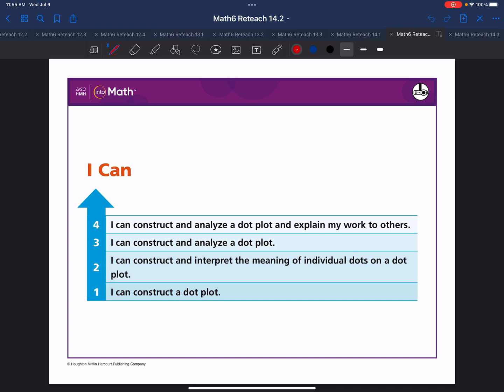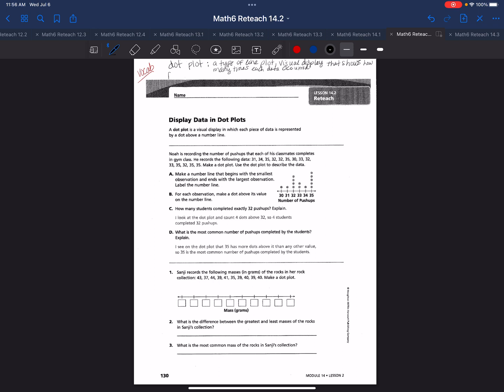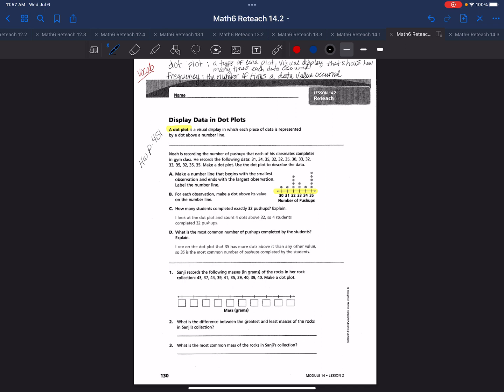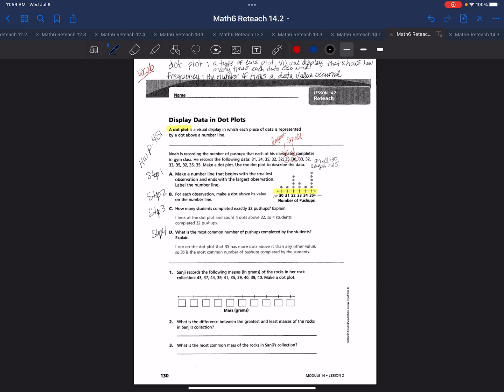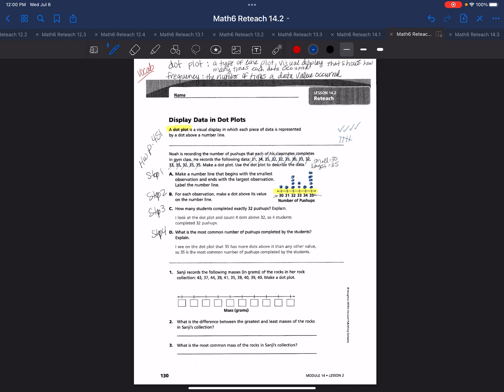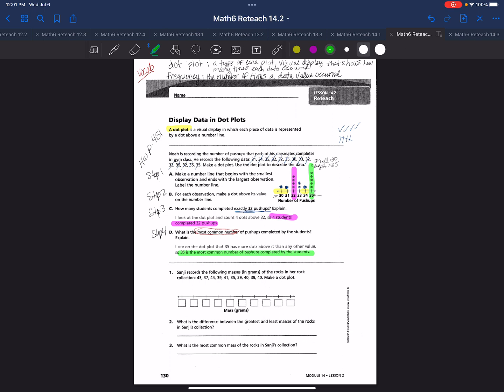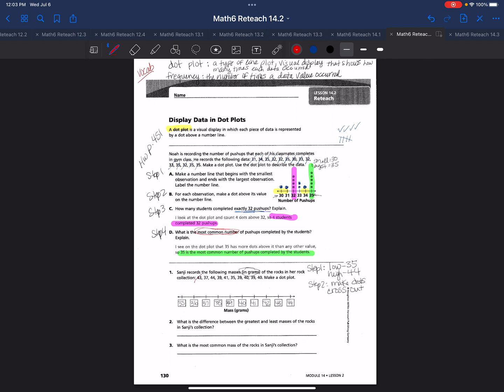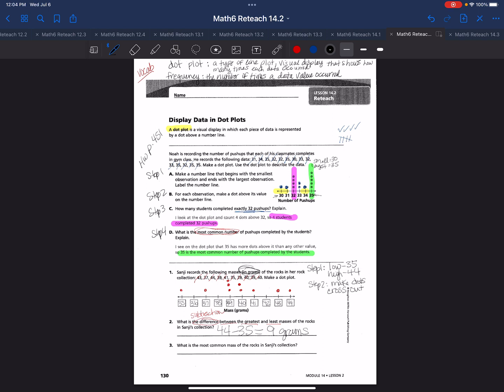Into Math 6th Grade Lesson 14.2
I can construct and analyze a dot plot.